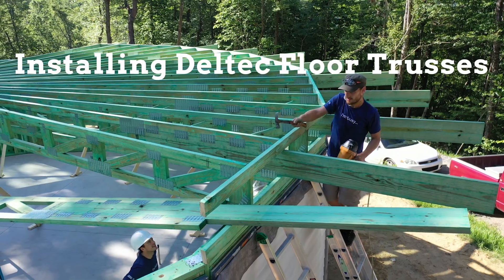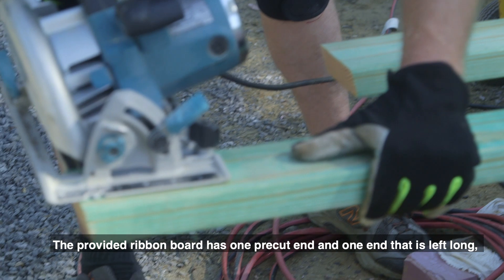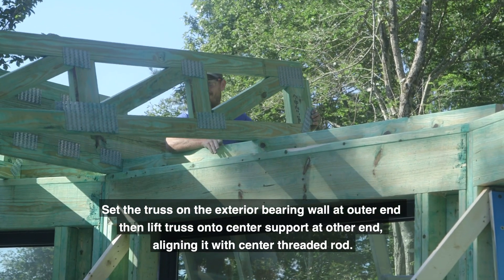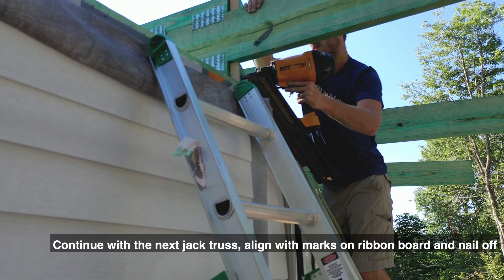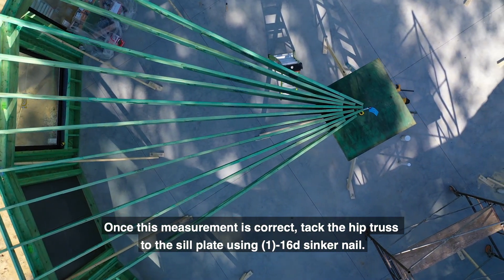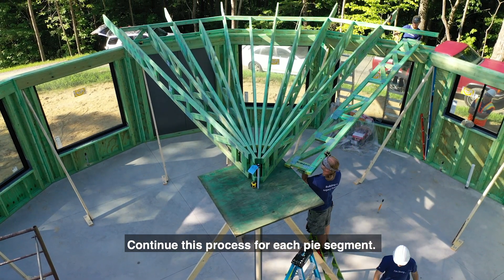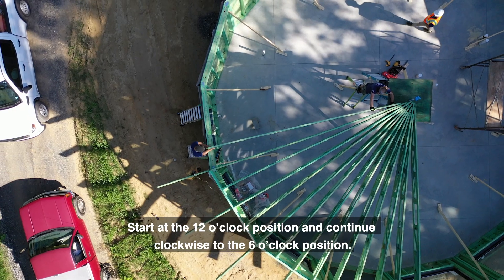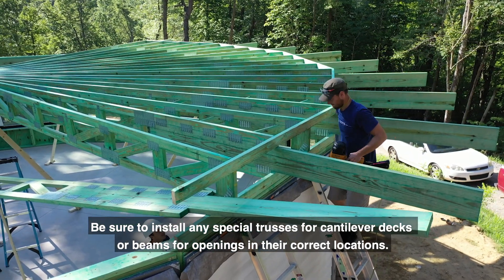Deltec Homes Floor Truss Installation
This video shows you the basic steps for installing the Deltec Homes 360 floor truss system. Also refer to your construction plans and Deltec Homes manual for your specific project.

0:00 Installing Floor Trusses
0:11 Prepairing Ribbon Boards
0:37 Setting First Bay of Trusses
1:48 Setting Remaining Trusses

Learn how Deltec Homes creates a real connection...